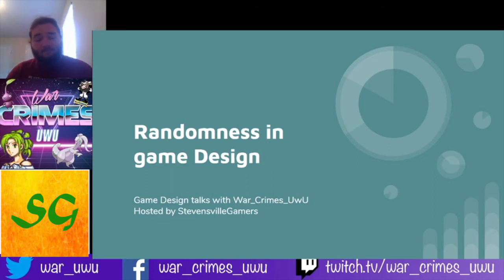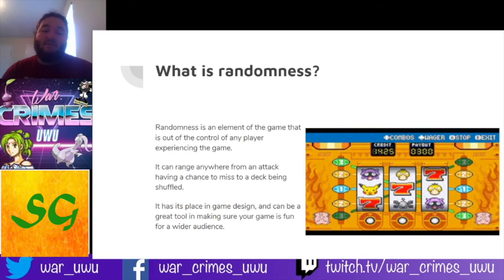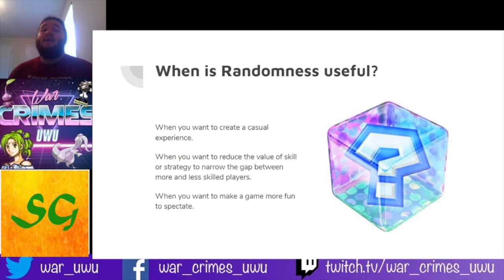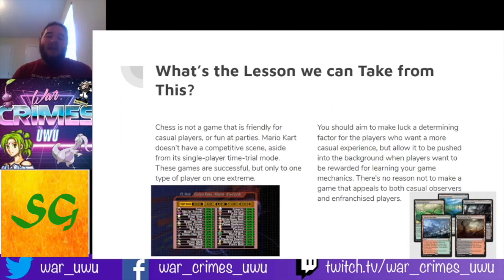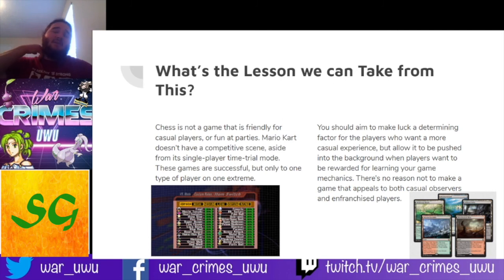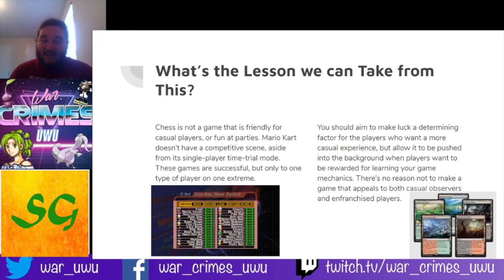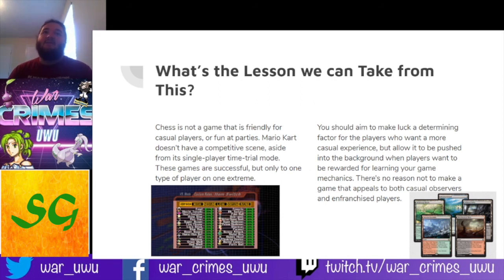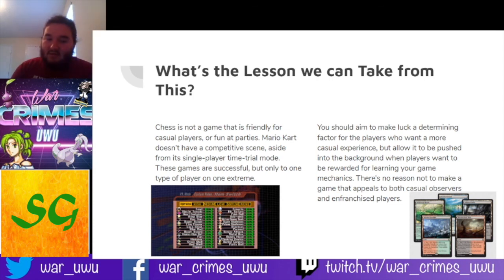The Effect of Randomness in Games - Fred's Games Design talks #2